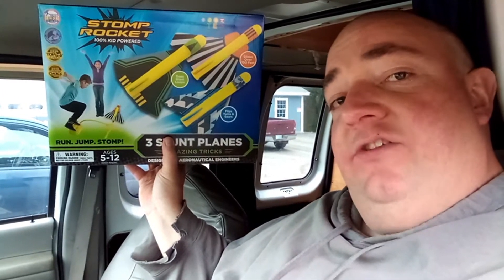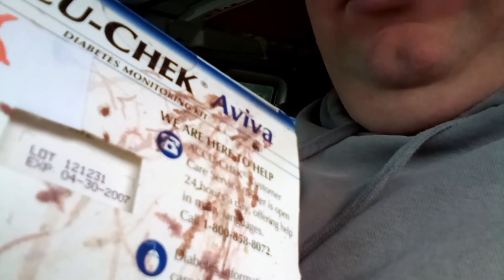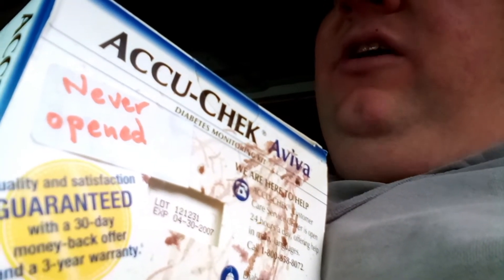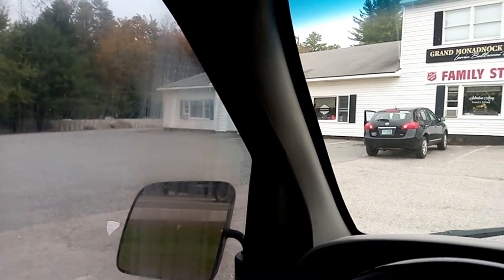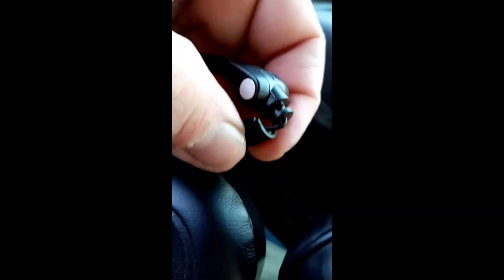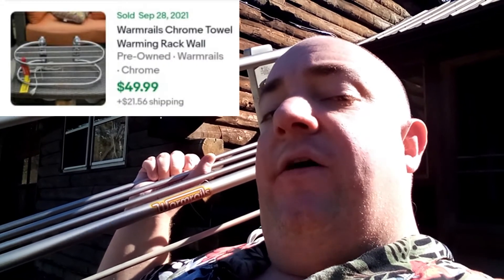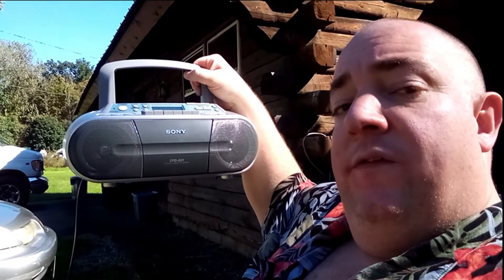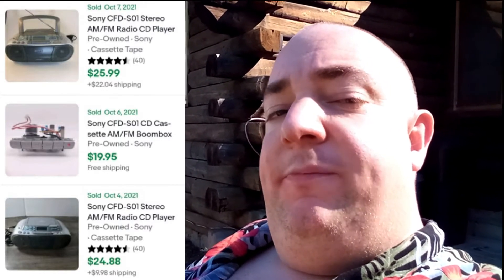My weekly trip to the thrift stores - Searching for eBay inventory & 2 dump runs (Found Video Games)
Hey folks! Join me as I hit my honey holes in search of stuff to flip on eBay.